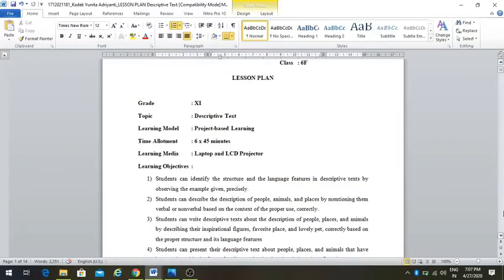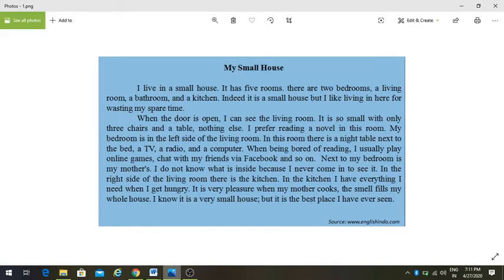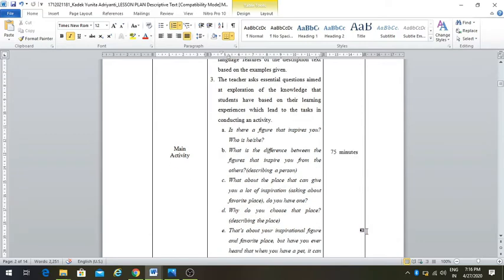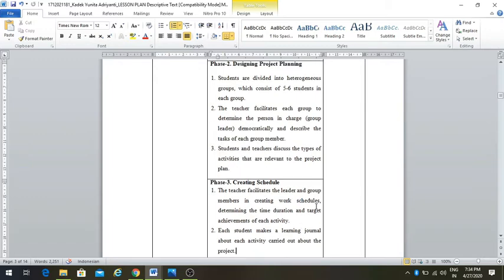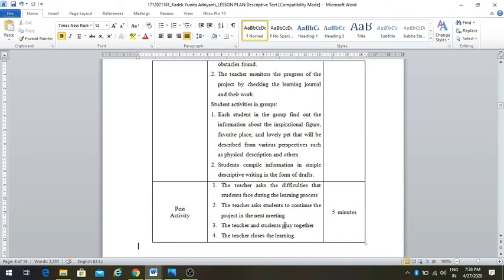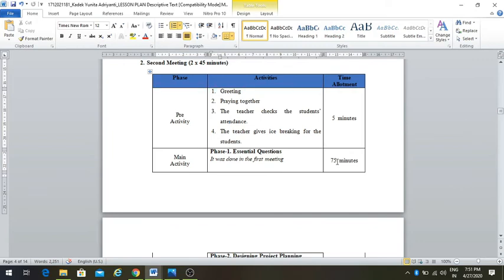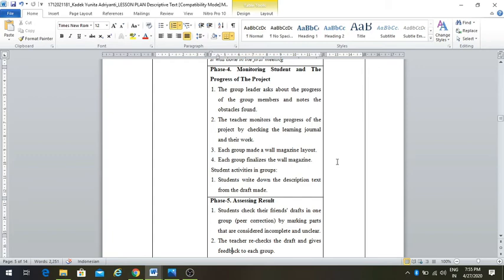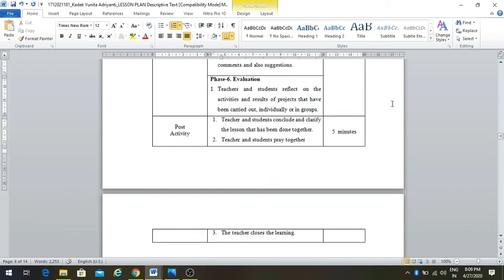Material Development | Teaching Descriptive Text Using Project-based Learning in Senior High School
Hello everyone, I'm back
This video is about the material development with the topic is Descriptive Text for senior high school students, the learning method used is project-based learning , I hope you enjoy the video. I do Apologize if there are so many weaknesses in my video but I will keep do my best for the next video.

-Happy Watching-